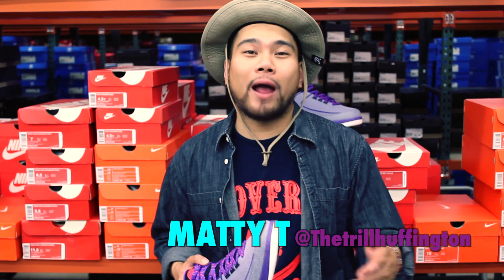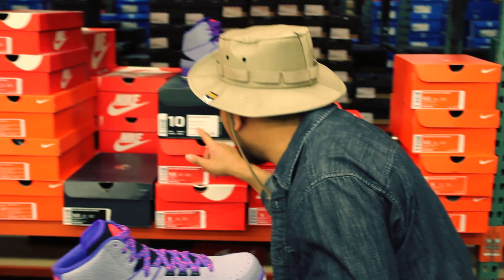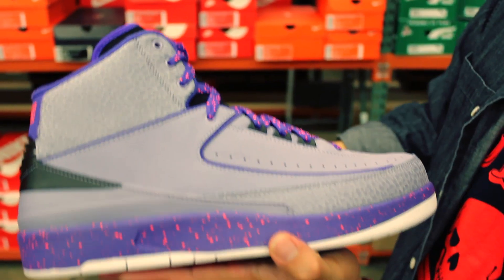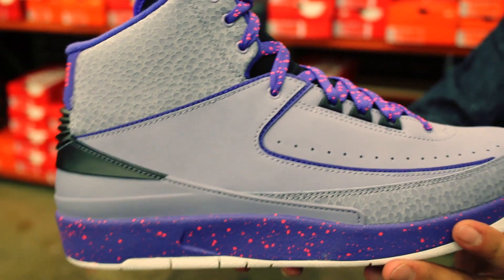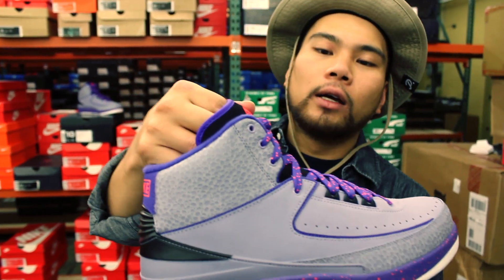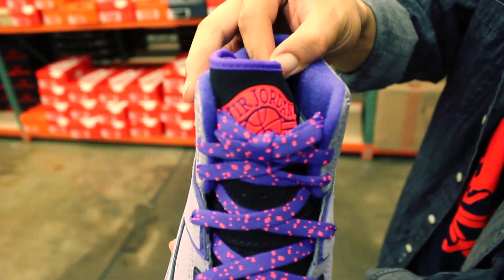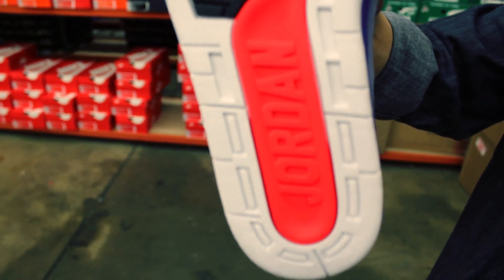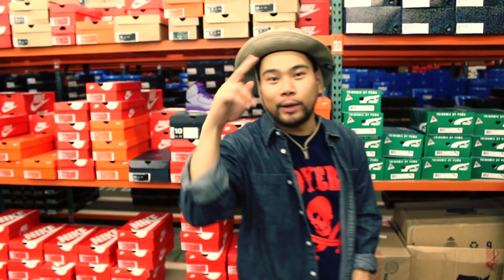Air Jordan 2 Retro 'Iron Purple'